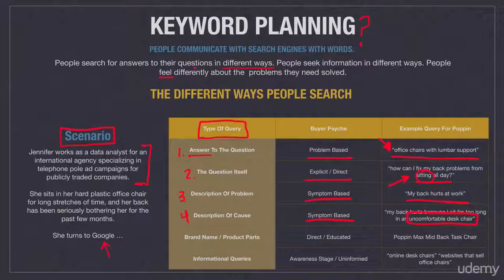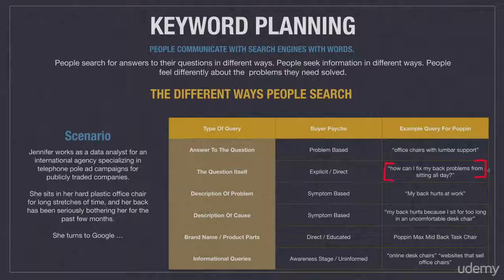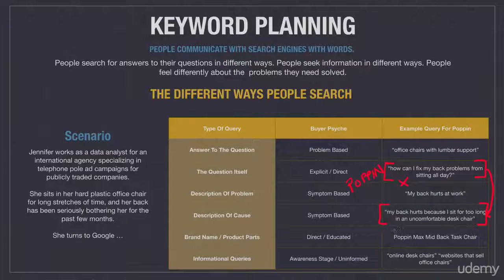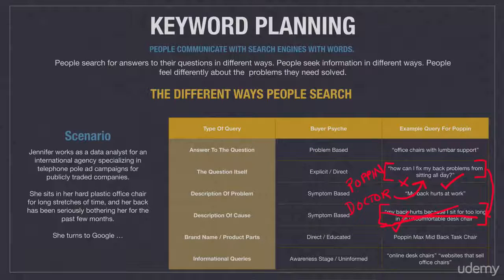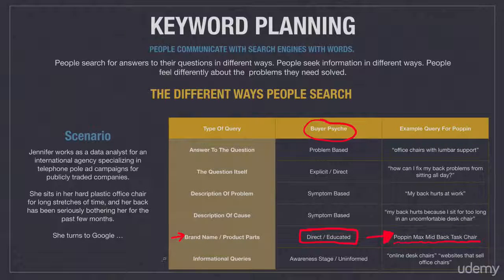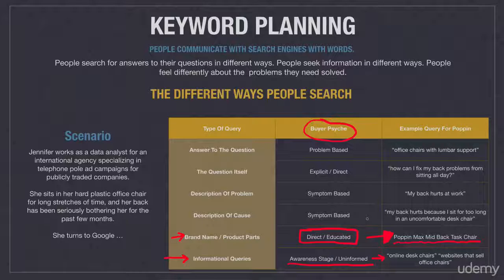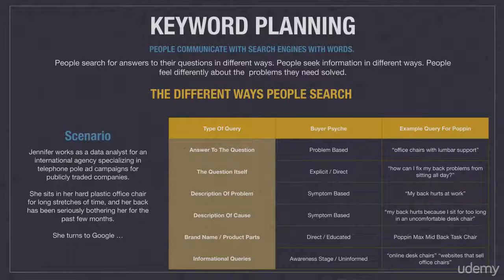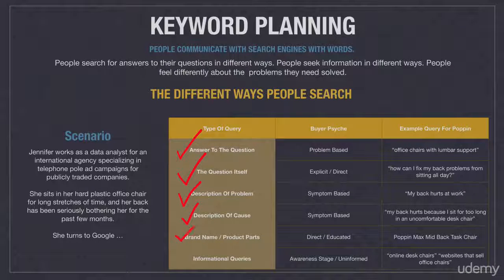Keyword Planning-what keywords teach us 024